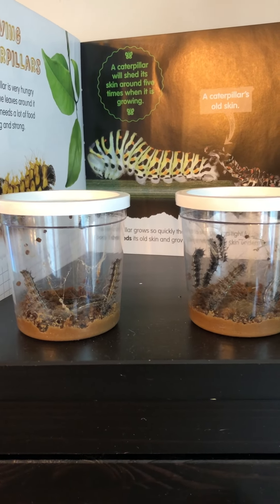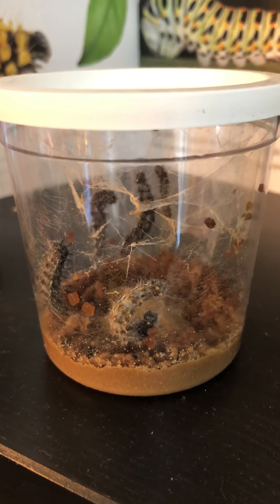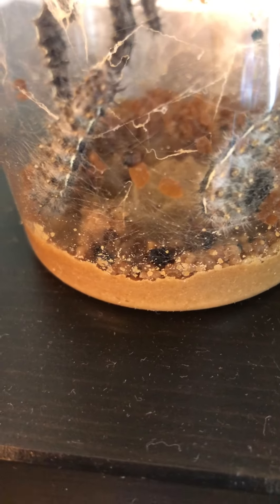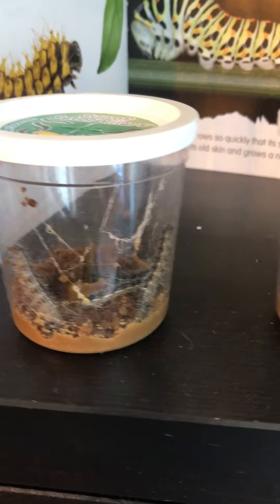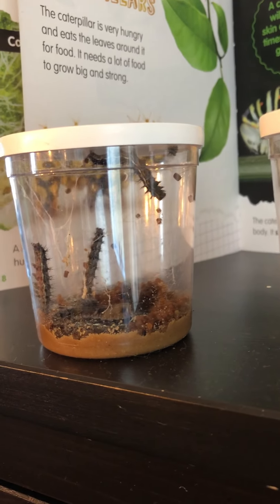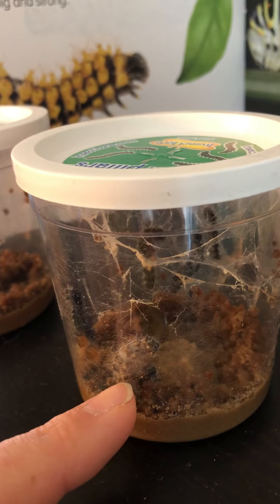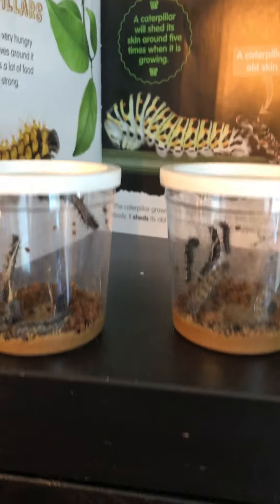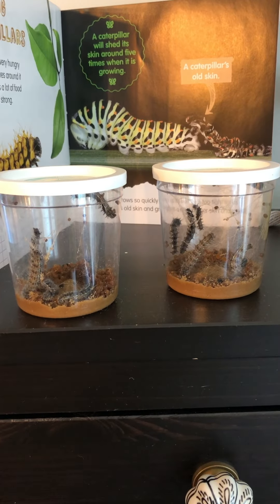Ms. Kamoku's Critters - Caterpillar's #2